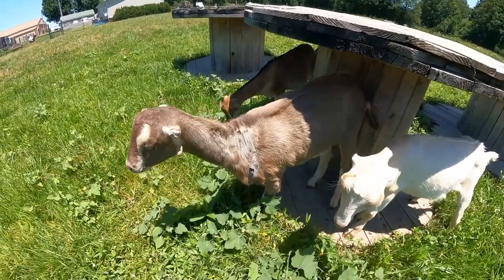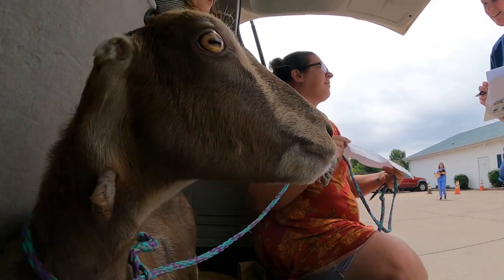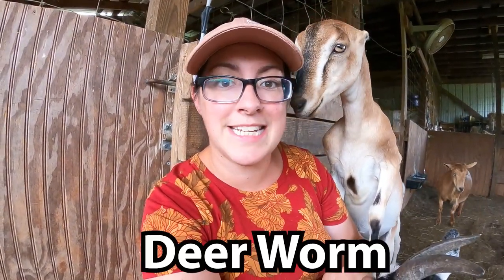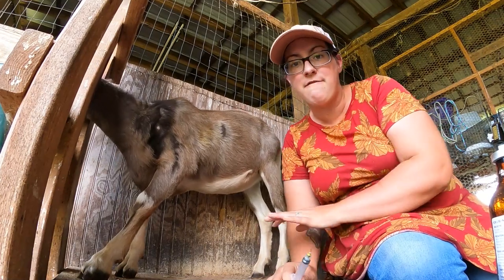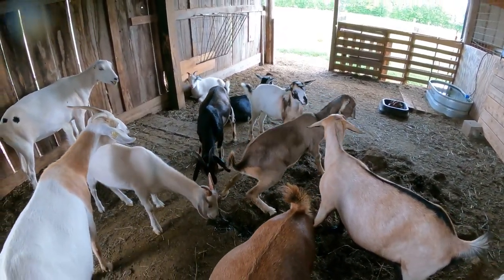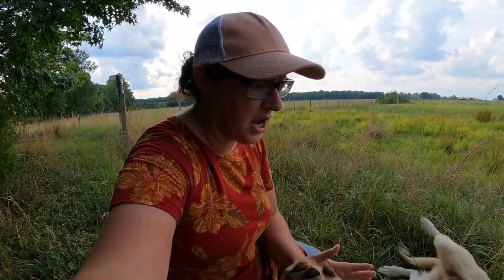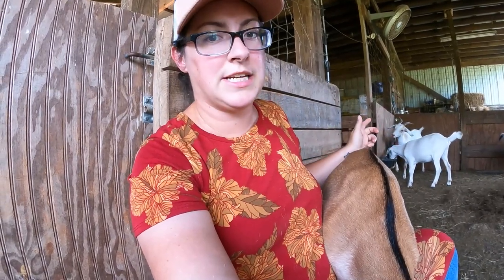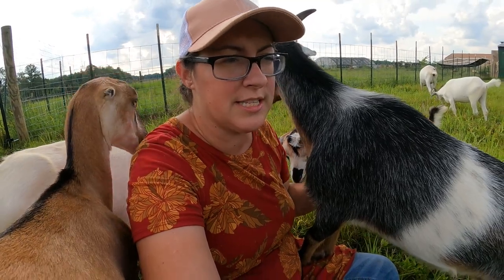Our Scary Experience With Meningeal Worm (Deer Worm) in Our Dairy Goat Herd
This was a very unexpected diagnosis for our beloved LaMancha doeling, Elpis.  Here is what we learned about Meningeal Worm/Brain Worm/Deer Worm/M-Worm in goats and what we are doing about it in order to save her life!